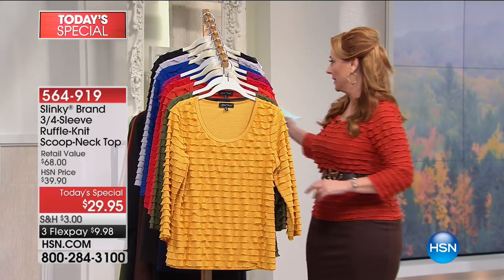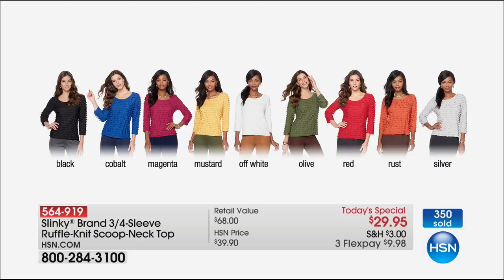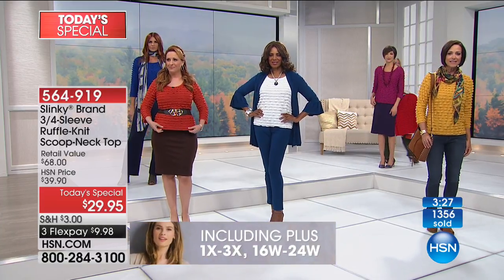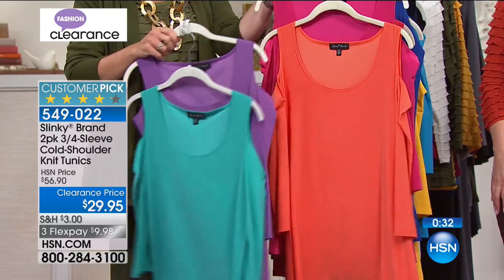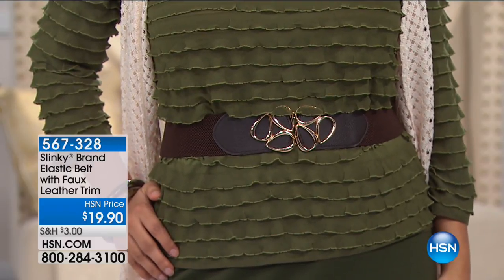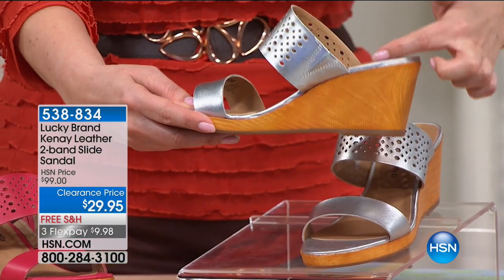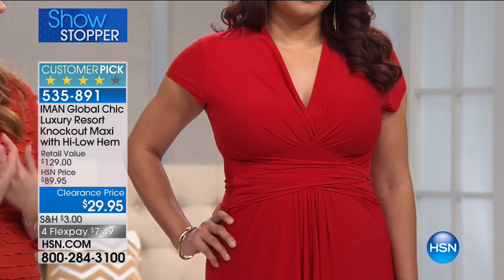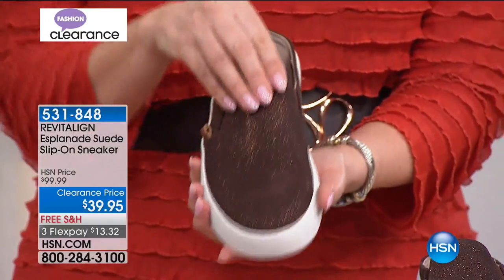HSN | Fashion & Accessories End of Season Clearance featuring Slinky Brand 09.05.2017 - 12 AM